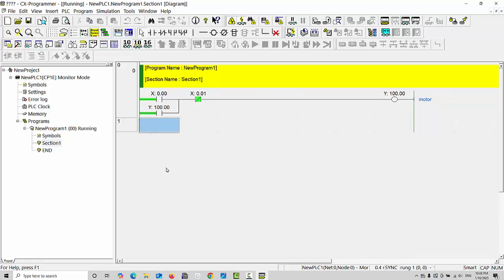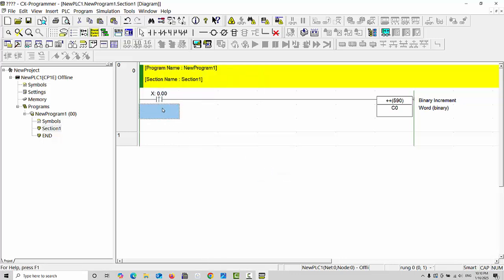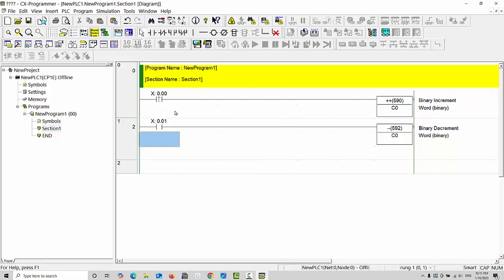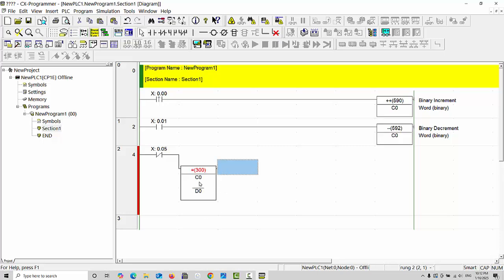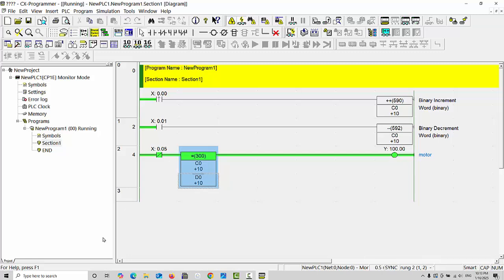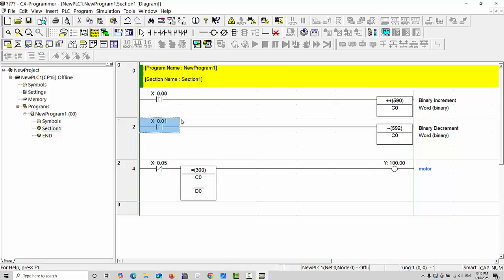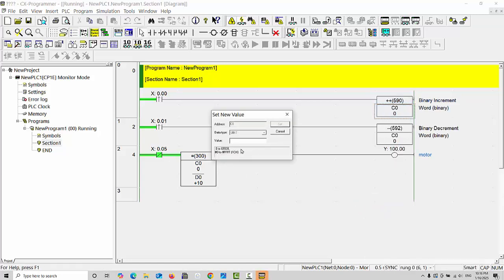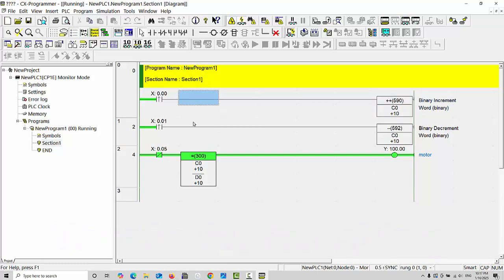Omron PLC Programming: Mastering the EQUAL (=) Compare Instruction | Step-by-Step Guide 2026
Unlock a fundamental building block of industrial automation logic in this in-depth guide from Parveen Automations. This video provides a comprehensive, step-by-step explanation of the EQUAL (=) comparison instruction for Omron PLCs.

Whether you are an engineering student, a technician on the factory floor, or a seasoned automation engineer, this tutorial is designed for a global audience. We break down how the EQUAL instruction works, where to apply it in your ladder logic, and demonstrate practical examples to solidify your understanding. Learn to create more efficient and reliable automation programs by mastering this essential comparison function.

Join us at Parveen Automations to enhance your PLC programming skills.

Always test and validate any automation logic in a secure, offline simulation before deploying it to live machinery. Improper implementation can lead to equipment damage or unsafe operating conditions. Follow all local and facility-specific safety protocols.

Any small, still images of hardware or software interfaces are used under the global principles of Fair Use for the specific educational purpose of demonstrating the EQUAL (=) Compare Instruction in Omron PLC programming. This content is an original educational work created by Parveen Automations.